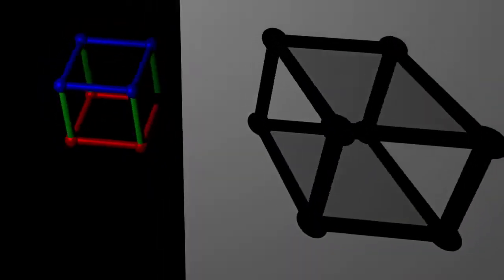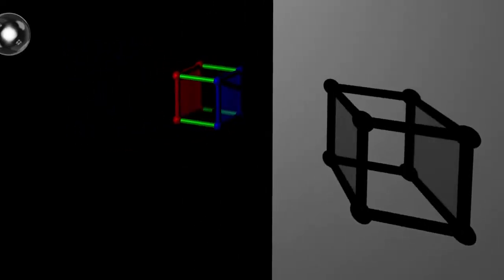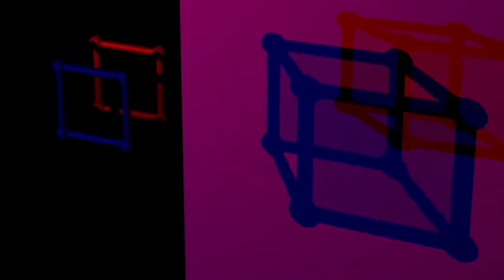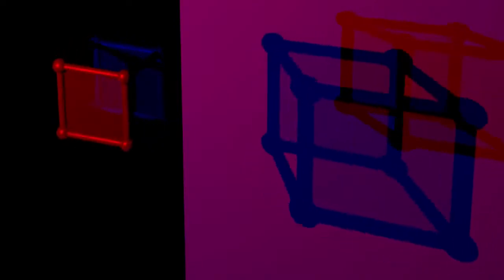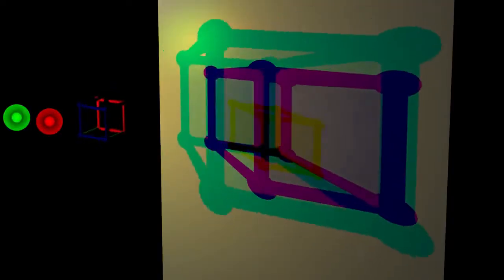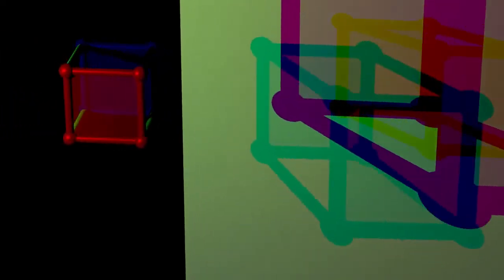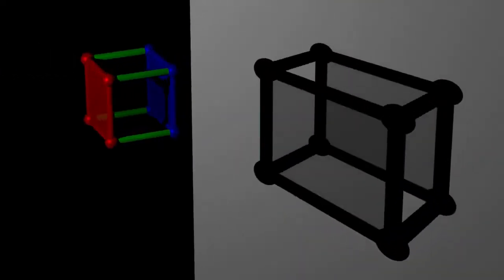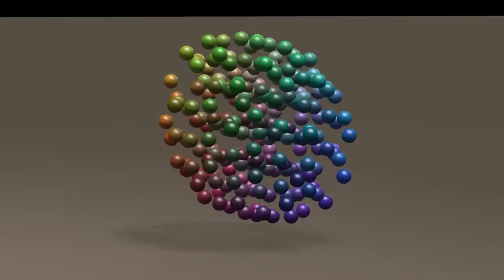Kernel Panic Live Stream